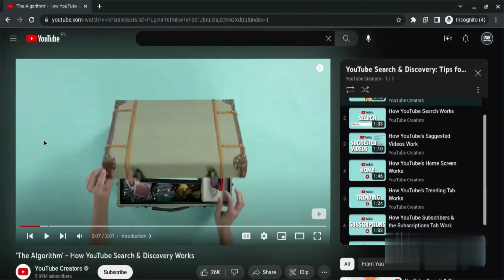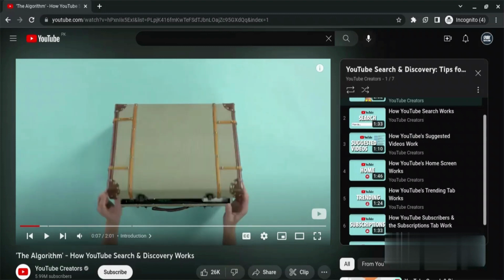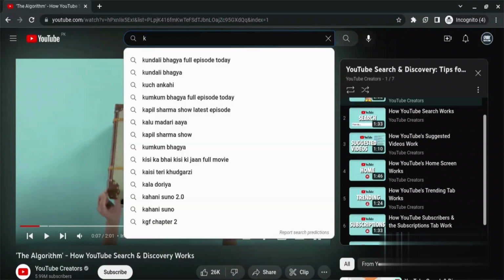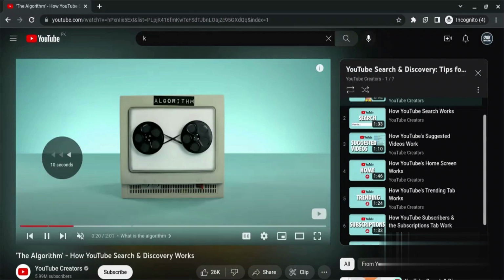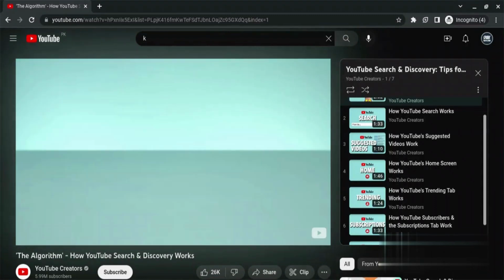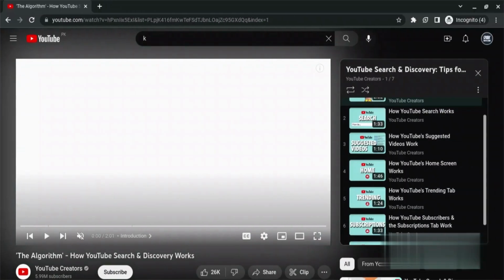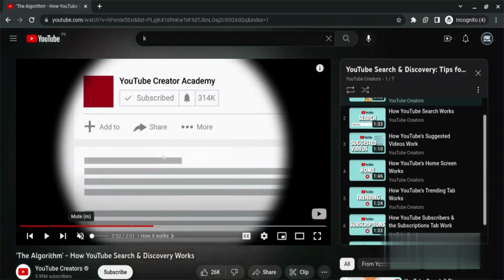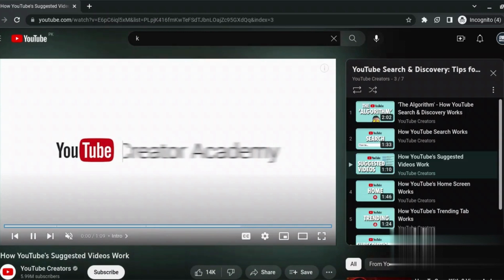Top YouTube Shortcuts You Need To Know About! | Amazing YouTube Shortcuts and Playback Tips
In this video, I’ll show you top youtube shortcuts you need to know about. Enjoy!

ABOUT OUR CHANNEL:
Spark Professional offer easy-to-follow instructions to help learners learn different software and achieve their personal and professional goals. Learning software skills in an easy, self-paced way for free is what we are all about.

- Google Chrome: How To Enable Extensions In Incognito Mode | How To Use Extensions In Incognito Mode
- The Ultimate Guide To VLC Media Player | How To Download And Use Subtitles in 3 easy steps